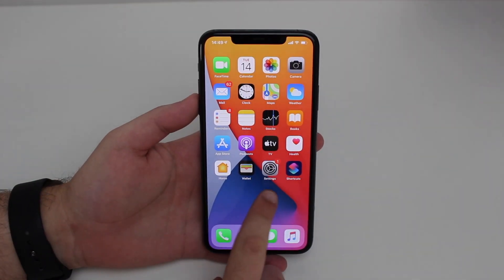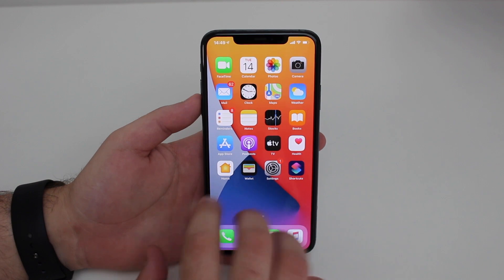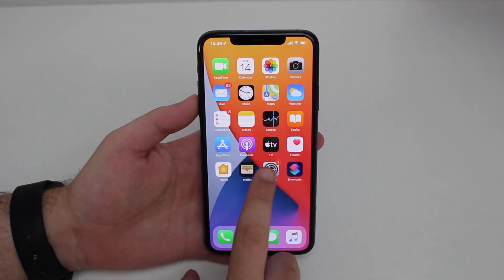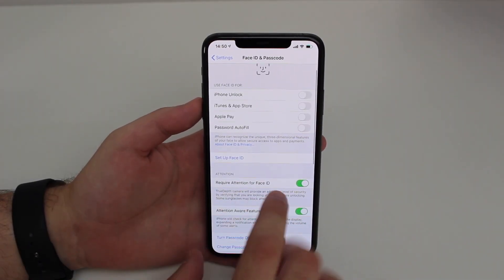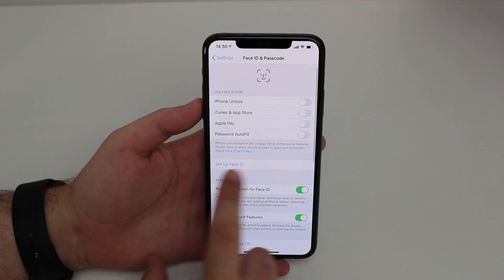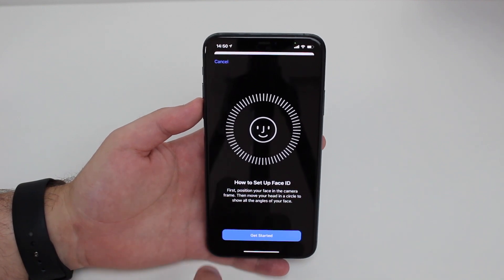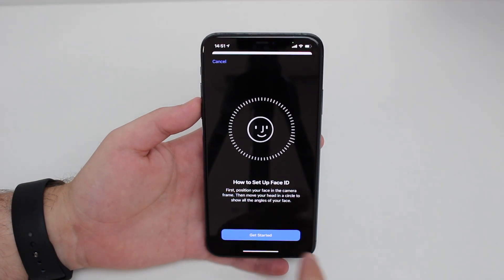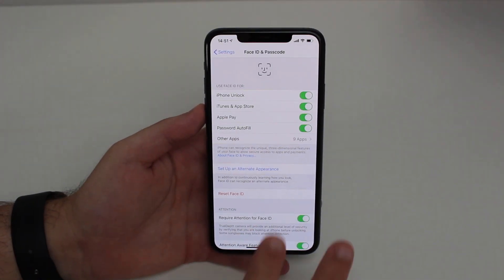How to Speed Up Face ID!!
I guarantee that unlocking your iPhone will be much easier and faster!